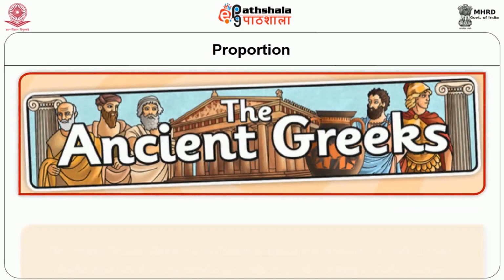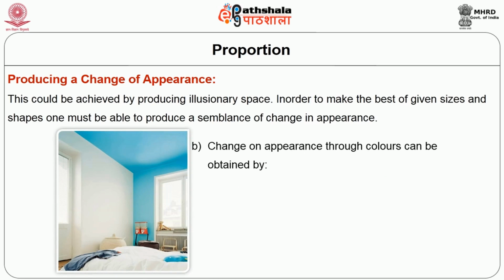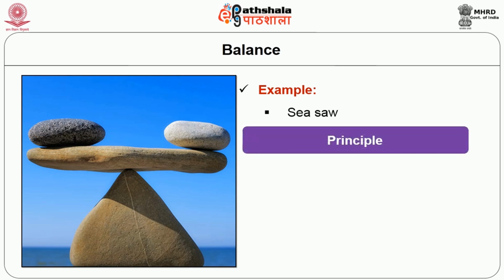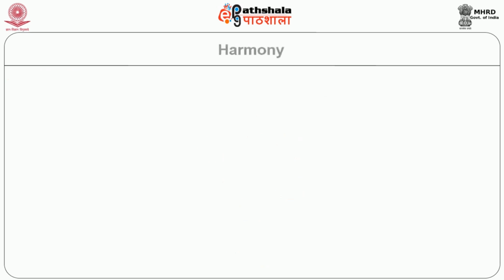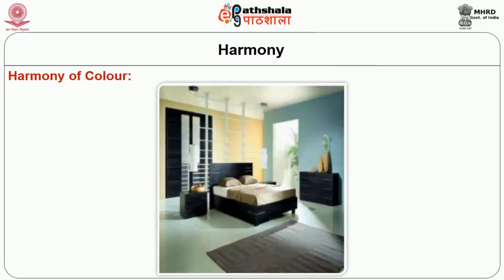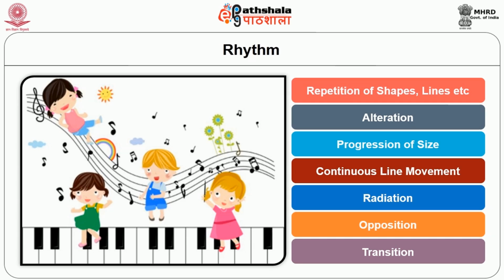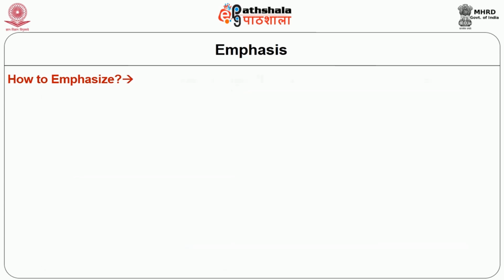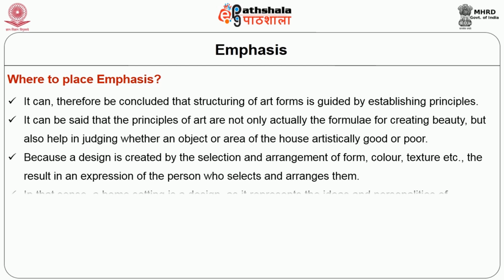Principles of design application of design